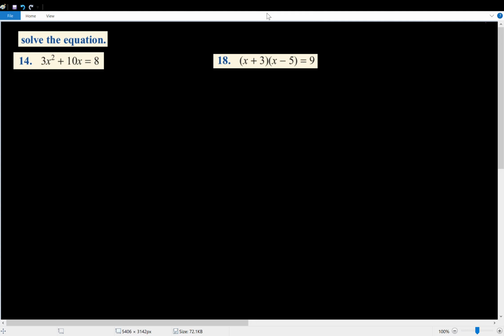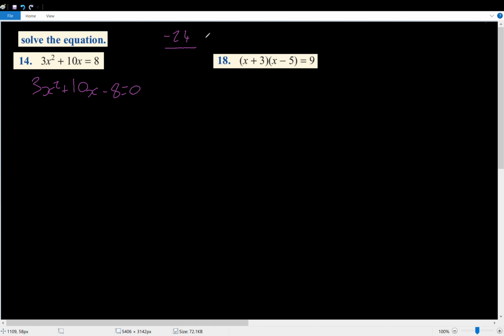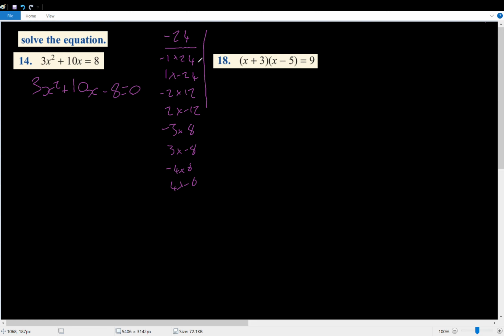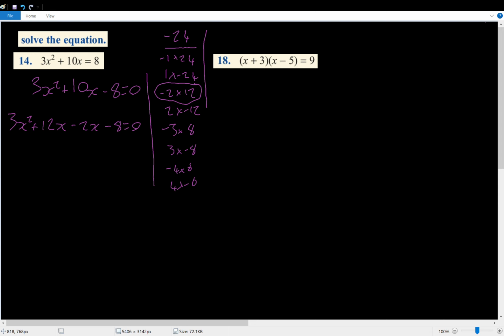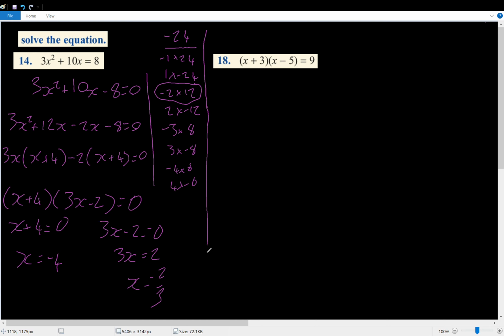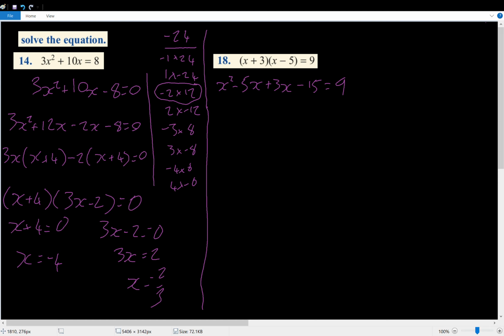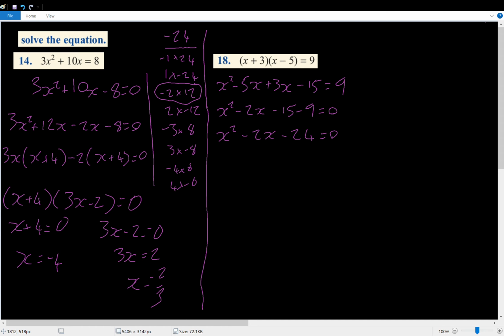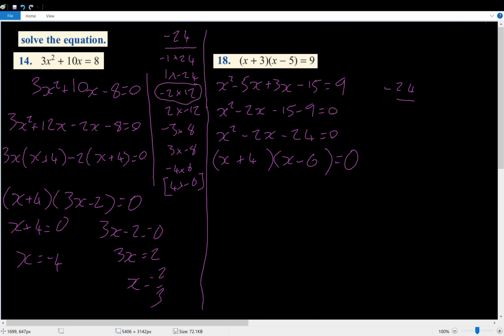Project Maths 2; Ex 6.1; Ques 14 and 18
Worked Solution to Questions 14 and 18 from exercise 6.1 in Project Maths 2.

Solving quadratic equations that require some rearrangement.